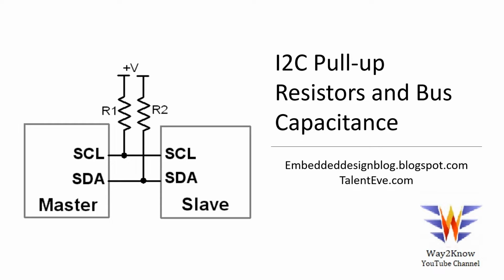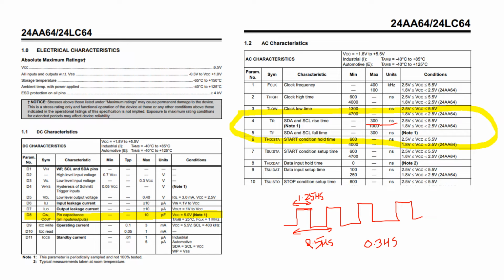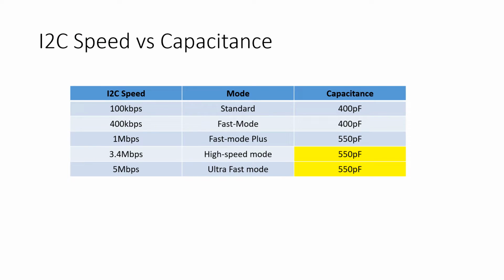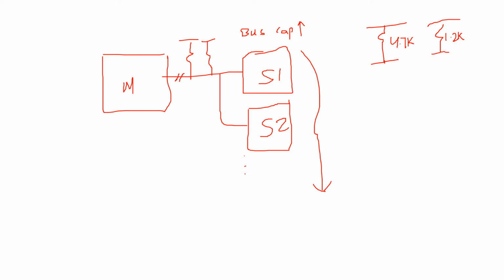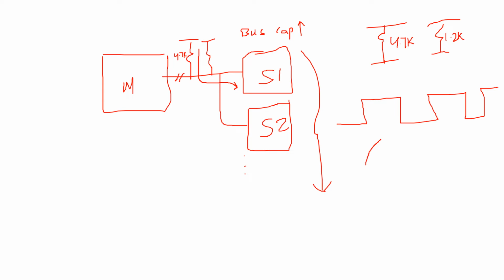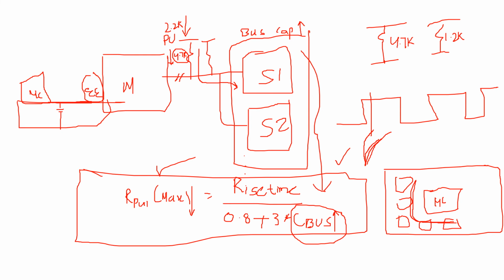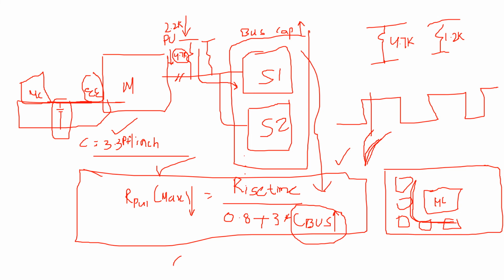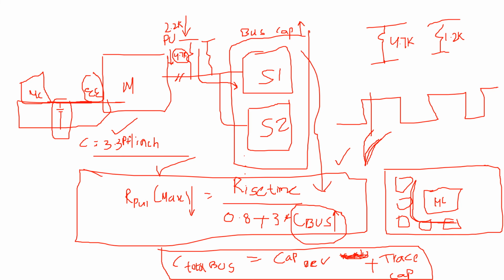I2C communication || pull up resistor in I2C || I2C Bus Capacitance || I2C Rise and Fall Time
I2C communication